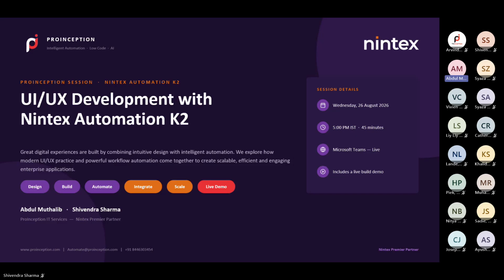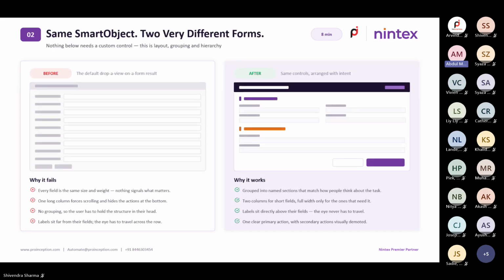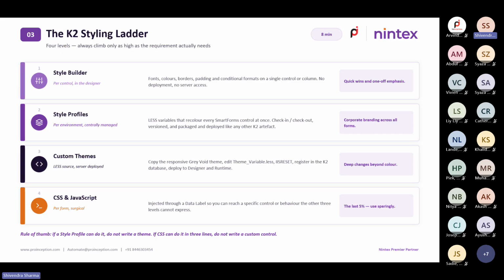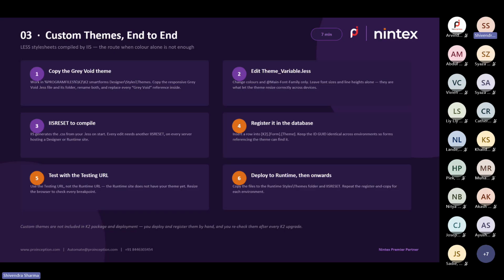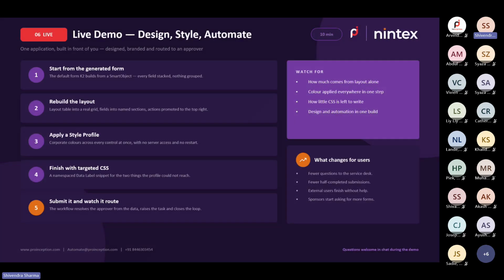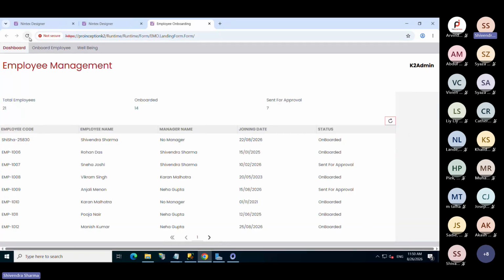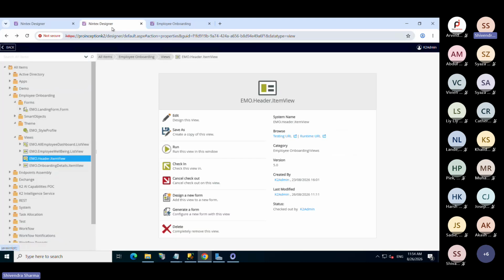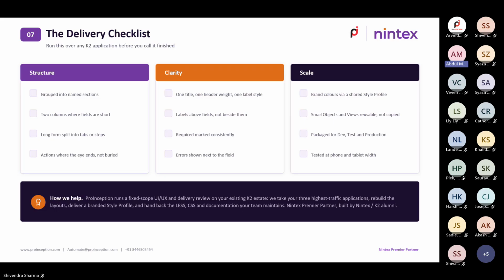UIUX Development with Nintex Automation K2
✅ Designing intuitive and responsive user experiences
✅ Building modern business applications with Nintex Automation K2
✅ Automating workflows to improve operational efficiency
✅ Integrating enterprise systems seamlessly
✅ Best practices for delivering scalable digital solutio